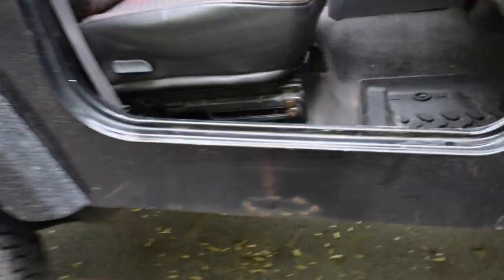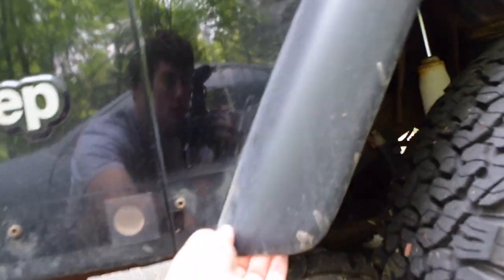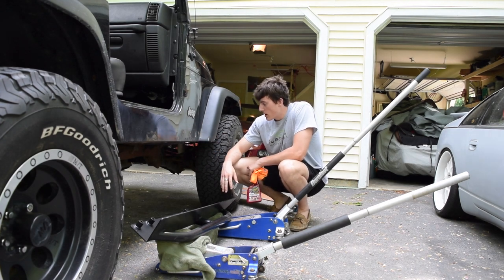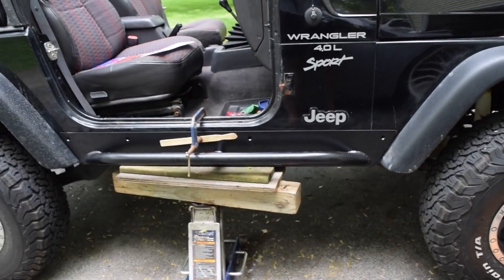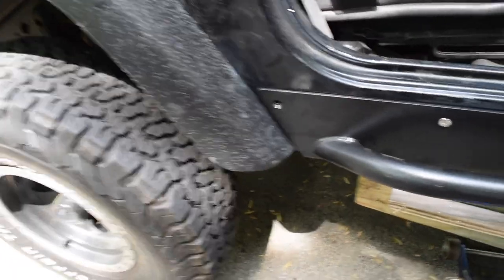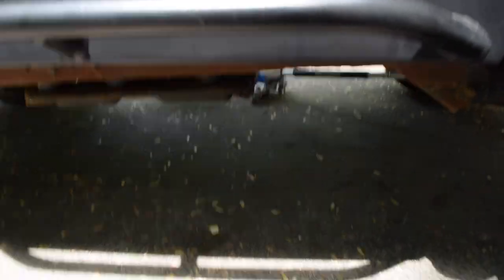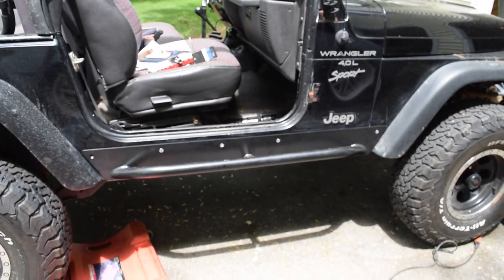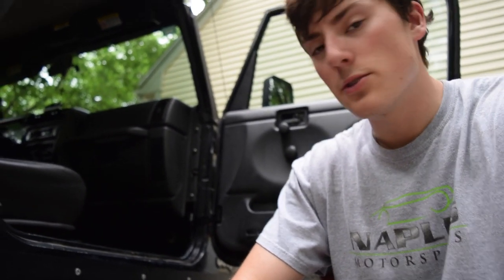Jeep Wrangler Rock Slider Install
Today, Jake the idiot pretends to be mechanically inclined as he installs a set of Rock Hard 4x4 rock sliders/side steps/rocker guards on the 1999 Jeep Wrangler TJ.
OTHER PARTS ON MY JEEP;
WHEELS/TIRES-

SUSPENSION/LIFT
Lift Kit
Control Arms

ARMOR/RECOVERY
Front Bumper
Winch Plate
Rear Bumper
Rear Shackle

LIGHTS/MOUNTS
LED Bar
Lower LED Lights
Pillar Mounts
Reverse Lights
Vent Switch Panels
Rocker Switches- (Blue)

OTHER
Lifted Motor Mounts